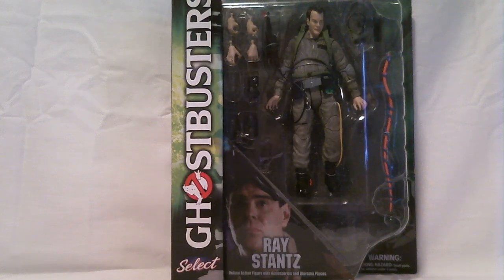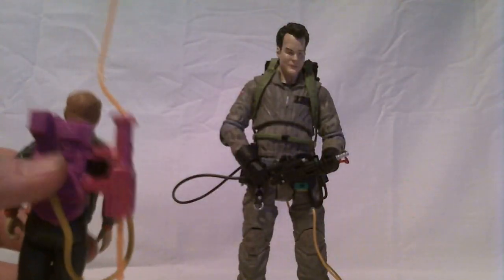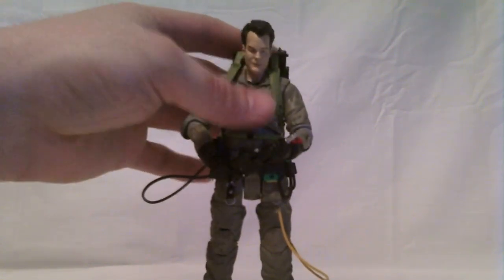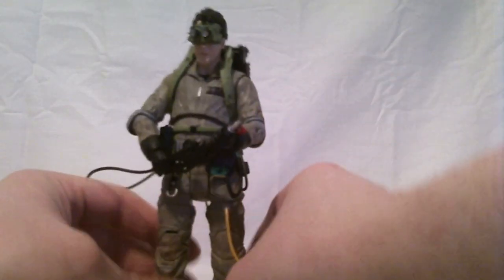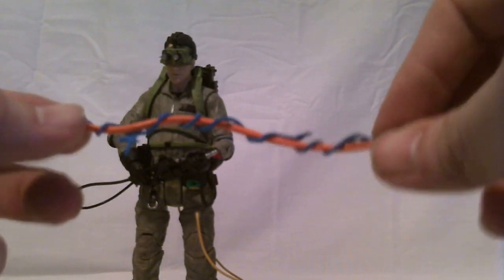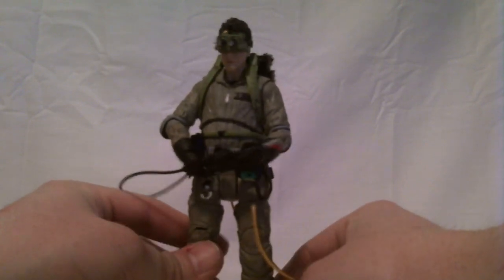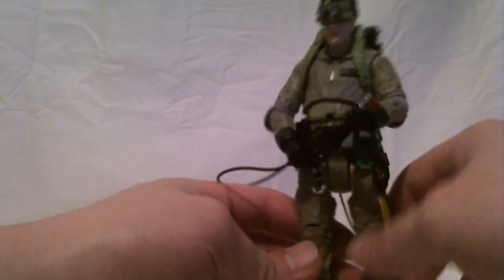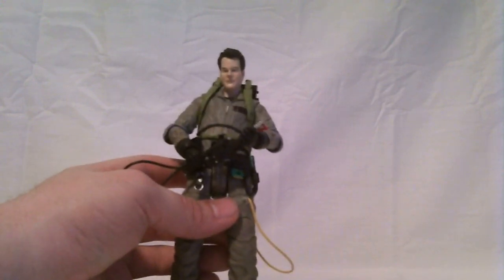Diamond Select Toys Ghostbusters Ray Stantz Action Figure Review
My Review of the Diamond Select Toys Ghostbusters Ray Stantz figure.  This is the Select version, with the rooftop diorama pieces.